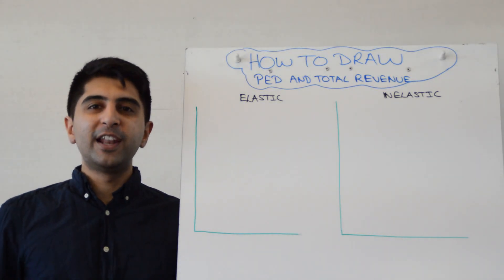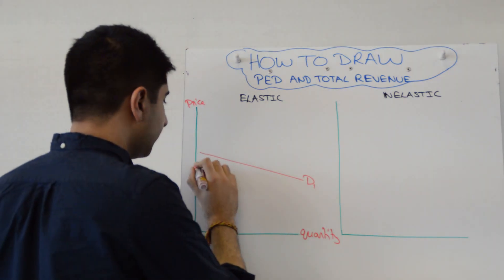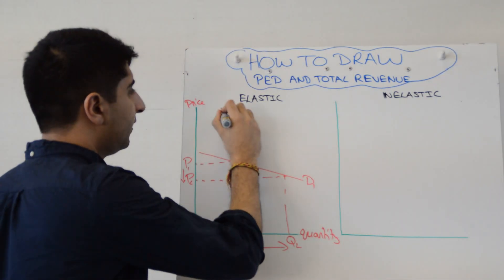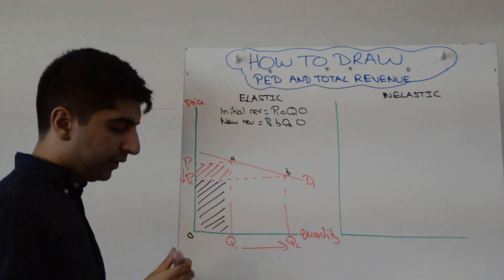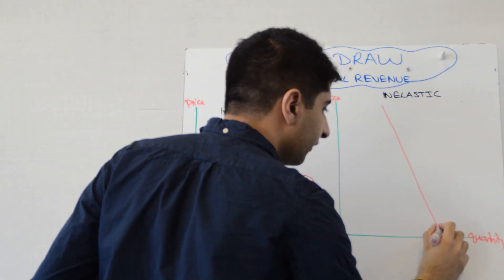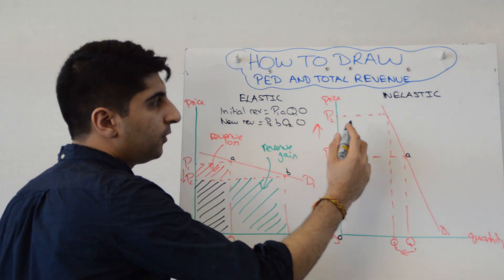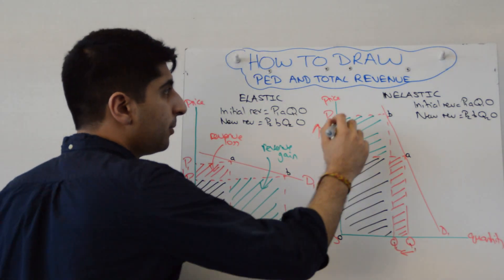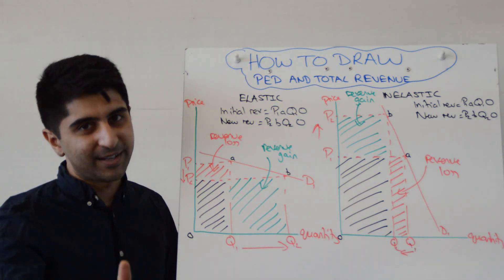Price Elasticity of Demand (PED) and Total Revenue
Price Elasticity of Demand (PED) and Total Revenue - How to draw the link between Price Elasticity of Demand (PED) and Total Revenue